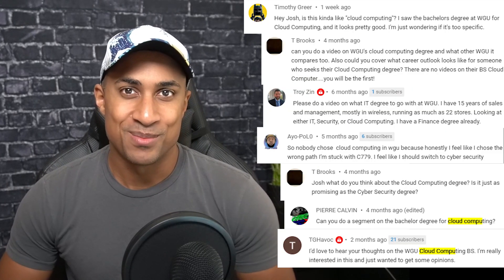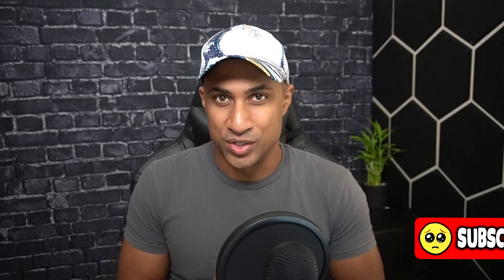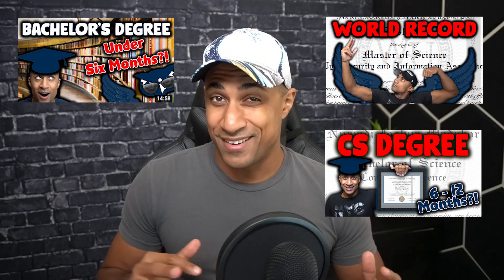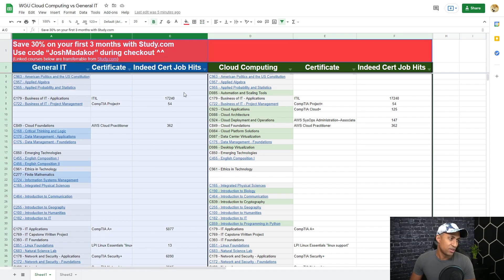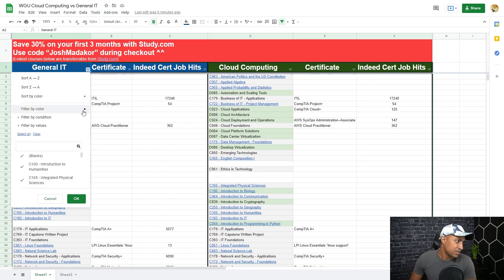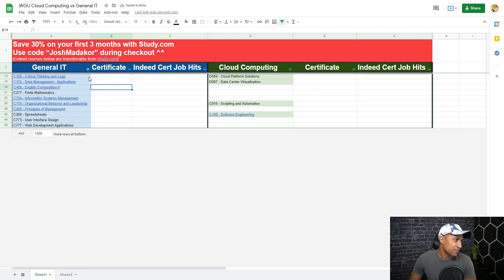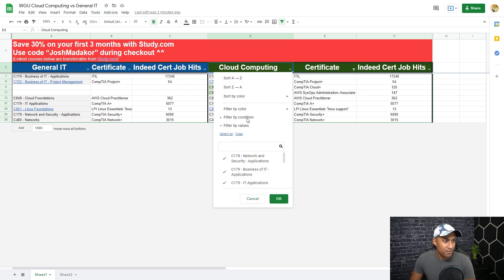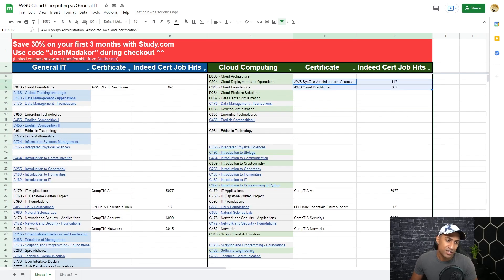WGU Cloud Computing Review (Bachelor's Degree) | Is it worth it? Yes.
This video is going to cover/review the Cloud Computing bachelors degree from Western Governors University (WGU). I'm going to show all the classes and industry certifications earned within the degree and compare them to the classes and certifications earned in the General Bachelor's in IT from WGU. I will also look on Indeed to see how marketable these certifications are in order to quantify the value of the Cloud Computing degree vs the General IT degree.

0:00 Intro
0:55 Disclaimer That I don't have the BS CC Degree
1:33 Begin Comparison
1:40 Save 30% on study.com
3:26 General IT Degree has more General Classes
4:00 Cloud Compuiting Degree has more Technical Classes
5:30 Certificate comparison
6:45 Certification Score
7:50 Which degree should you choose?
9:50 Which degree is "better"?
10:10 Which degree takes longer?
10:30 Cloud skill transferability
12:11 Outro

I'll be doing a deep comparison between the General IT degree and Cloud Computing IT degree in terms of the differences between the classes as well as the differences between the certifications earned by both degrees.
I'll also use Indeed job listing to try to better quantify the differences between these to degrees.

By the end of the video, we'll have performed some objective analysis which should give most people a pretty good idea of which degree to go for.
I'll also kind of lay out my thoughts and opinions on choosing a specialization

Comparison on Spreadsheet
Explanation of Study.com
Explanation of color coding
Classes that only General has
Classes that only Cloud has
Emphasis on scripting, automation, python, how important coding is to your career
Differences in certs
Job Hits
Scoring
You won't be pigeonholed depending on your degree
Cloud platforms are transferable to employers, a lot of my friends and coworkers have worked on one platform and then have been hired in another platform based on previous knowledge